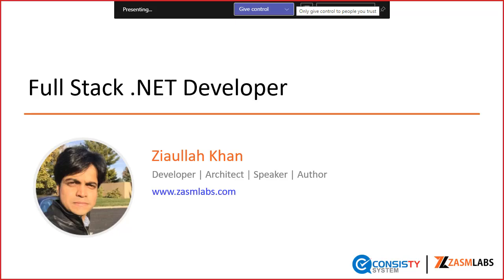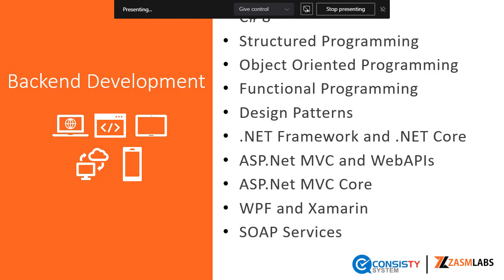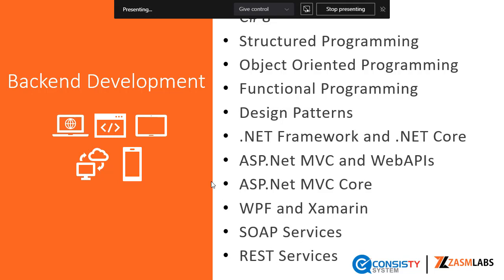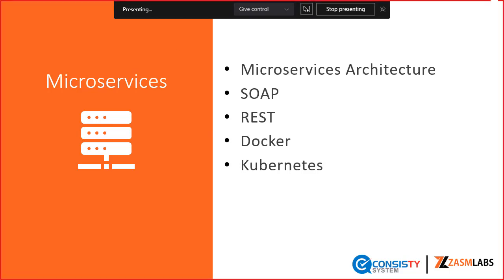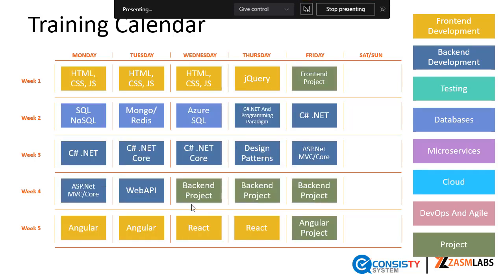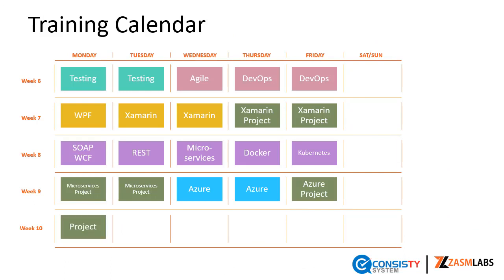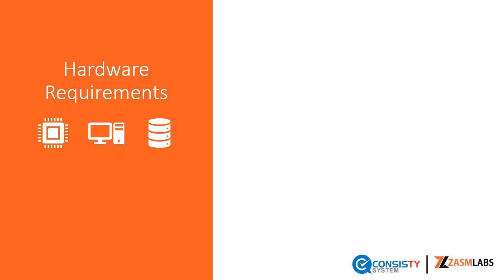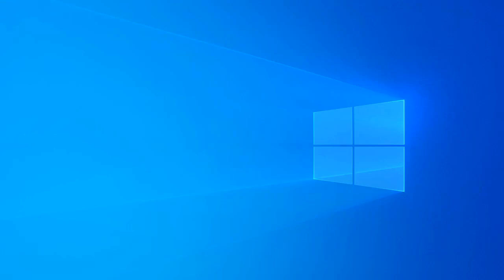Full Stack Developer - Course Introduction